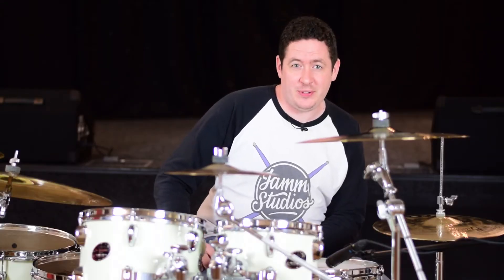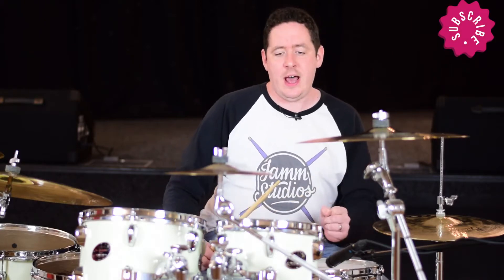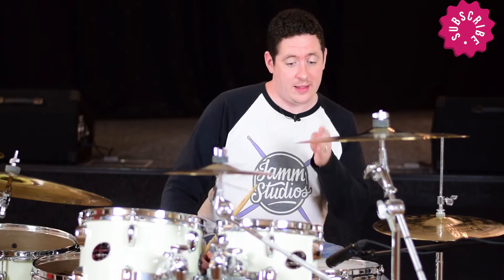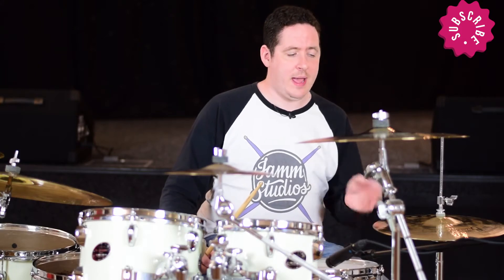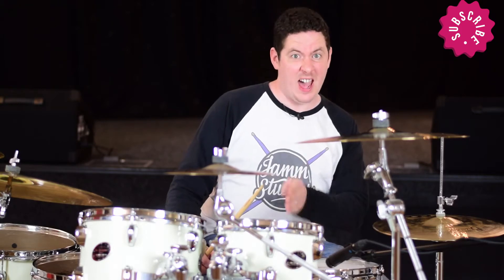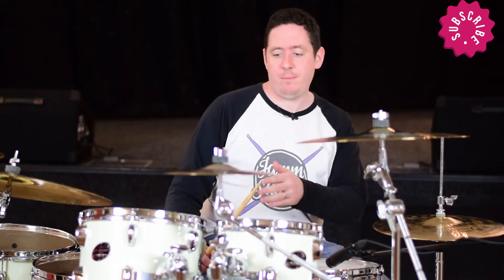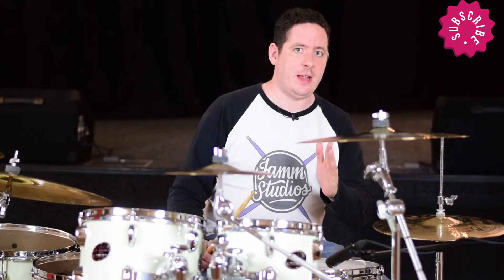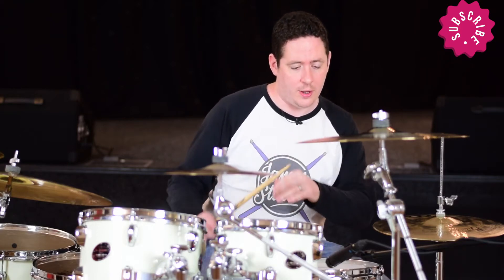Kick & Snare Displacement - Insta Jamm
Todays Insta Jamm brings us some funky grooves!

Lee introduces us to the concept of displacement in our grooves by moving a groove around via 8th notes!

Try it out to get some great funky sounds and as always let us know what you would like to see from the series!

For more information on what we do and to book lessons with us, check us out on the following links:

You can also purchase vouchers and merch in our online store!